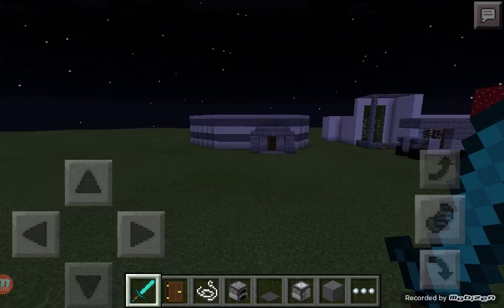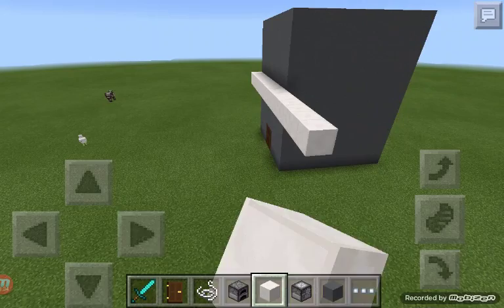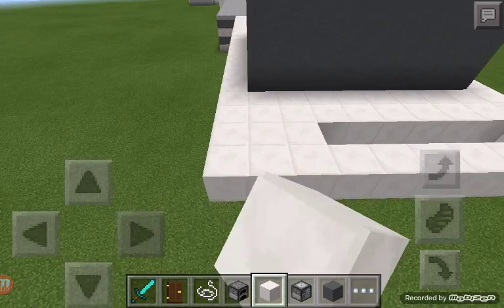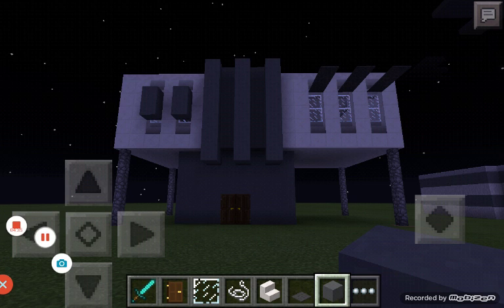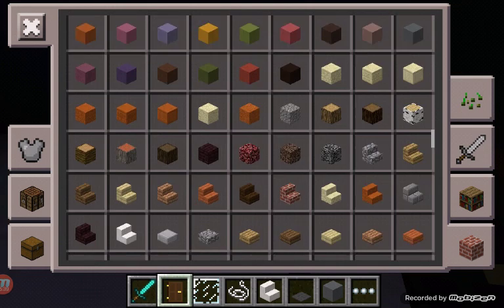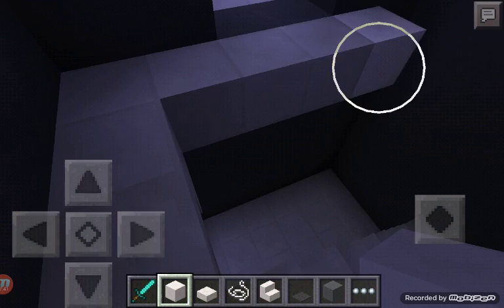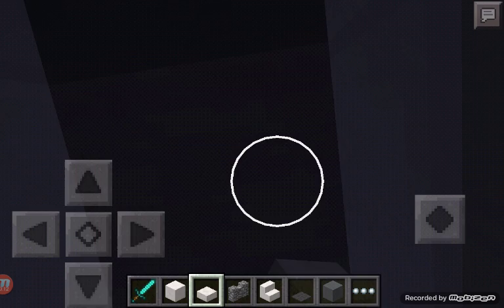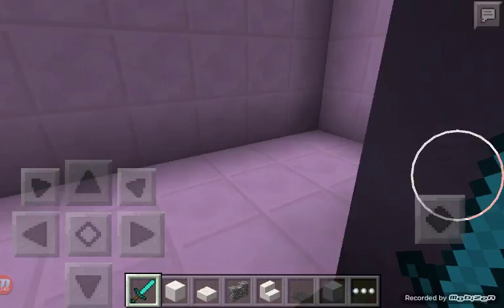New house build